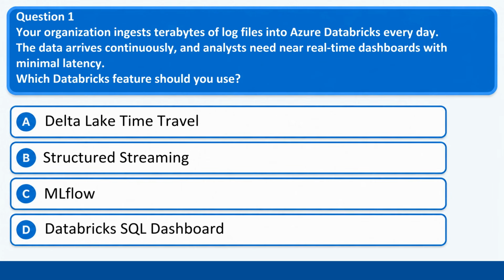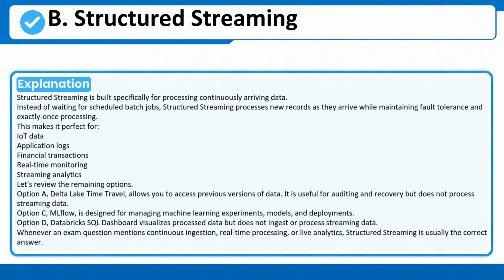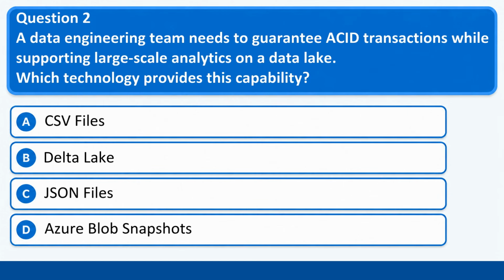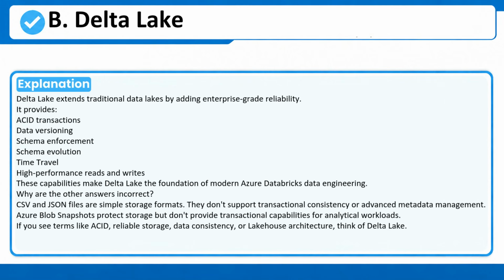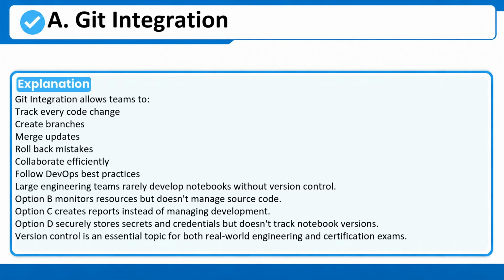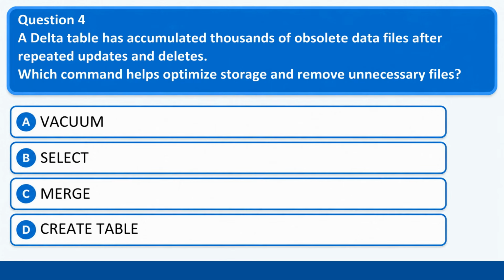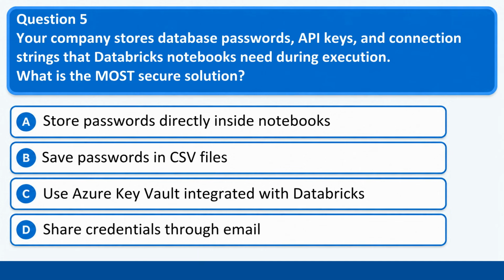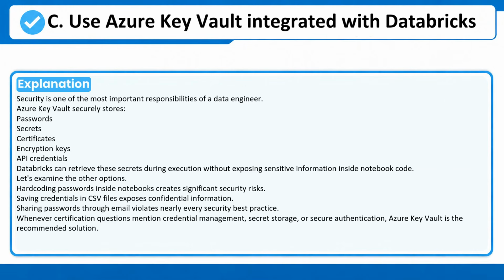DP-750 Exam Preparation 2026 | Pass4Future Microsoft Certification Study Guide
Prepare for the DP-750 exam with Pass4Future. In this video, we share exam preparation tips, study strategies, practice approaches, and important guidance to help you prepare for your Microsoft certification journey.